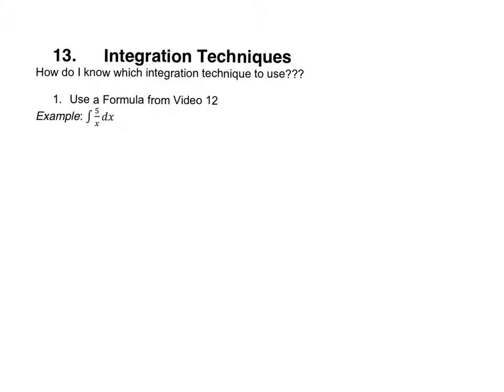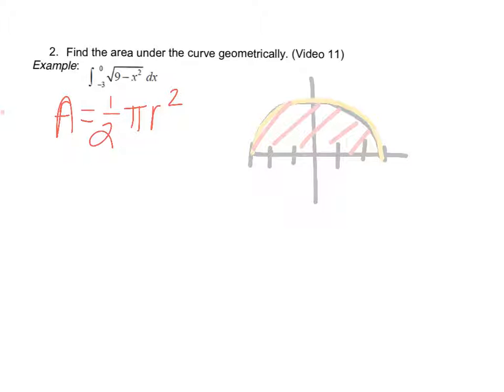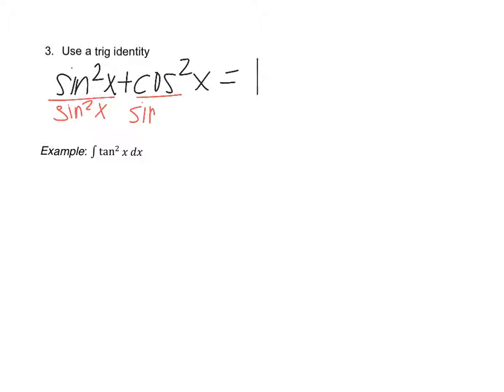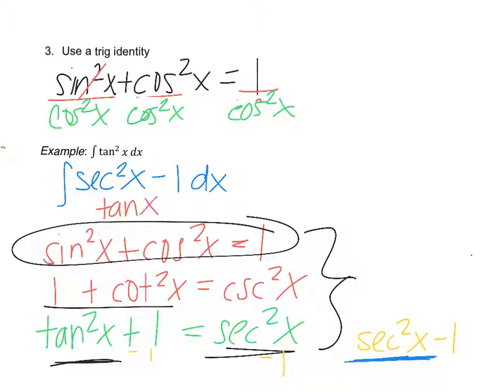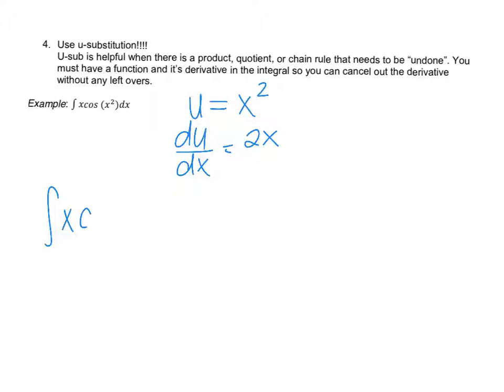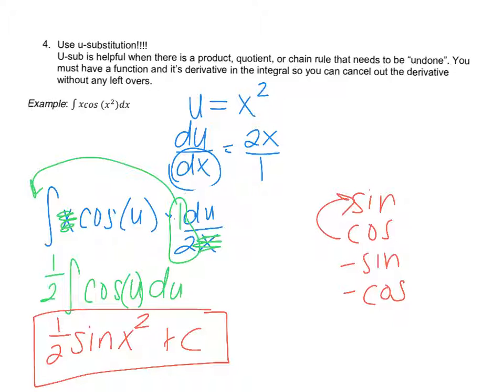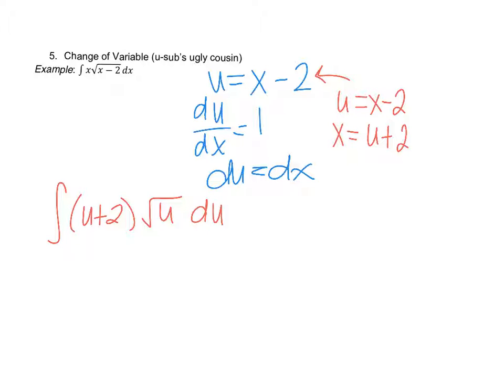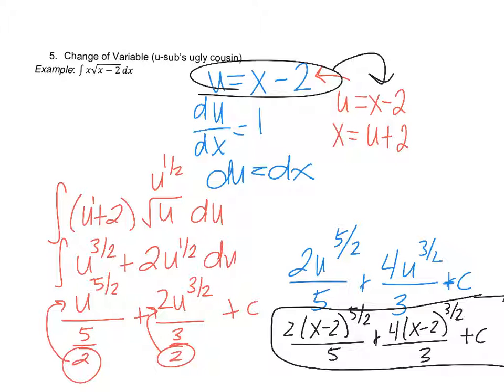13 Integration Techniques